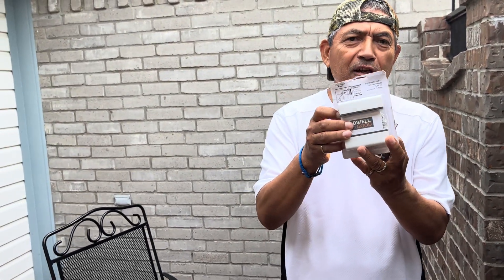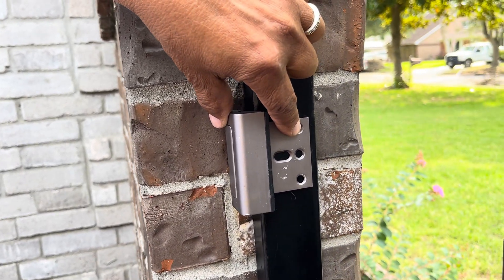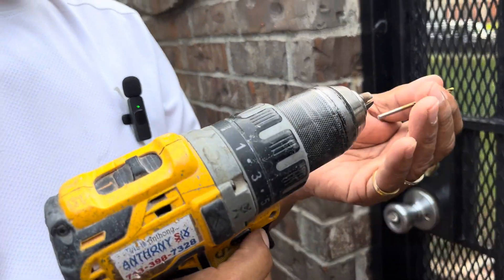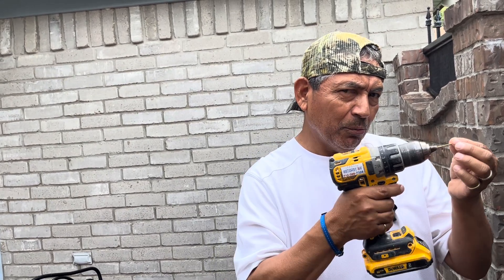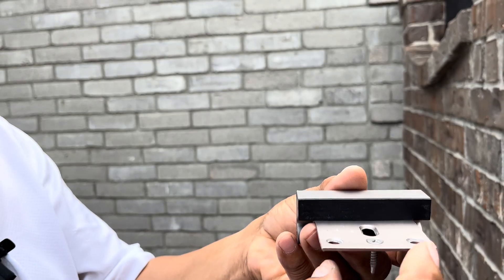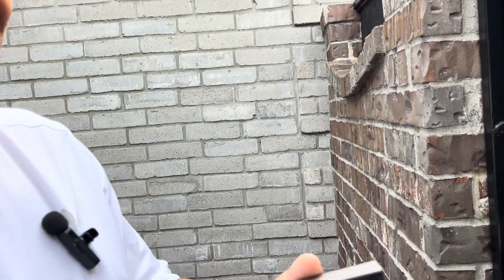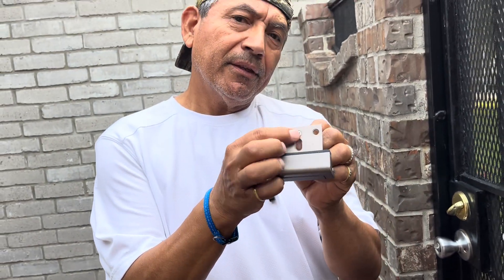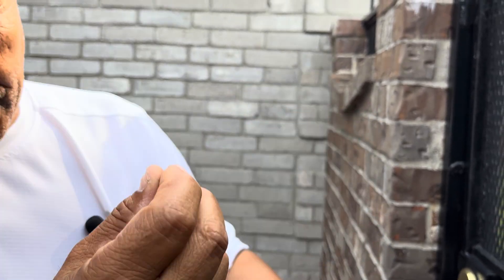I have a metal lock for a metal door how is screwed if there are no holes?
You can use metal screws or metal drill bits,